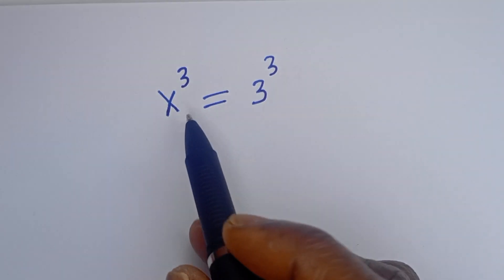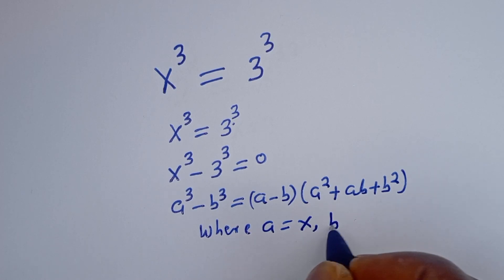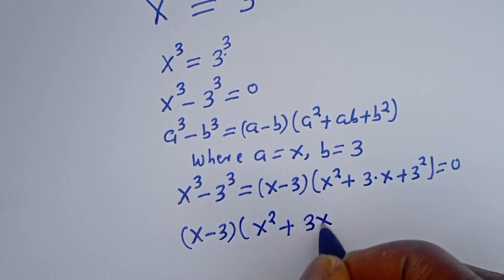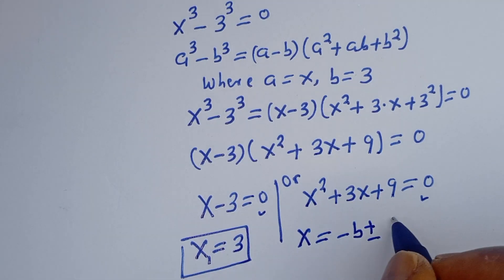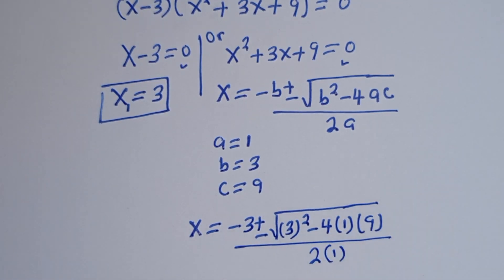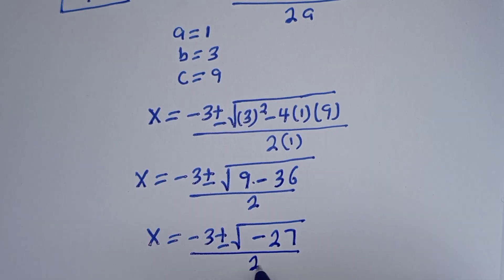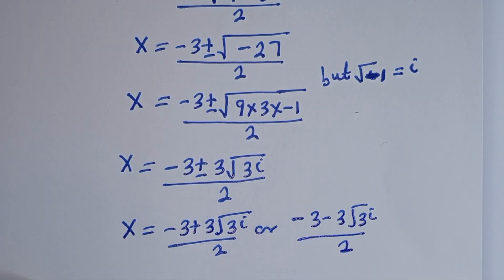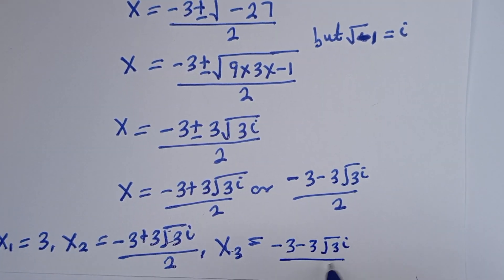A Beautiful Exponent Simplification Problem X^3=3^3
If you like this video about how to solve for (X) In this  Math Olympiad Question X^3=3^3,